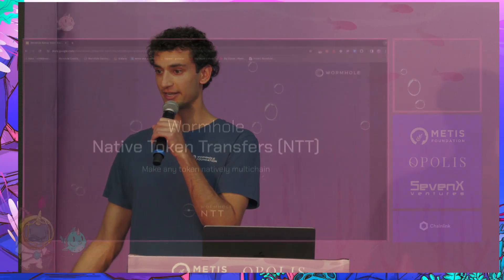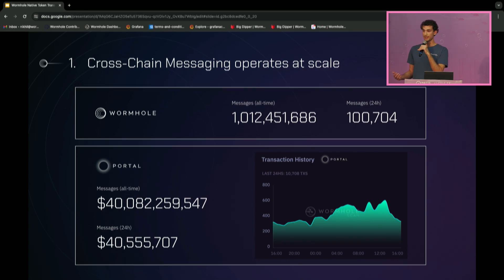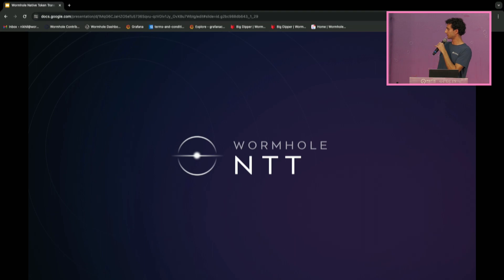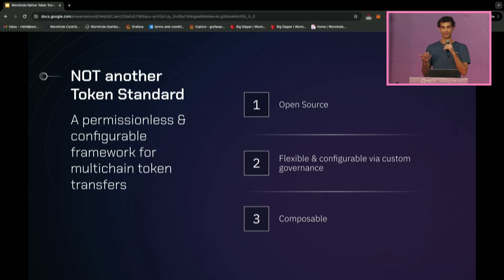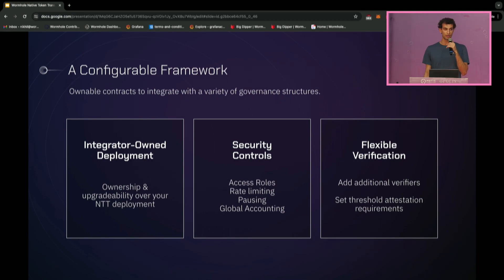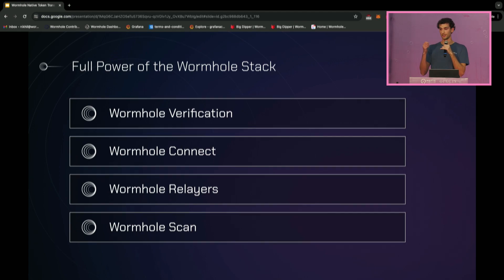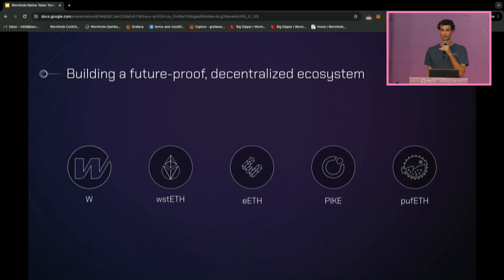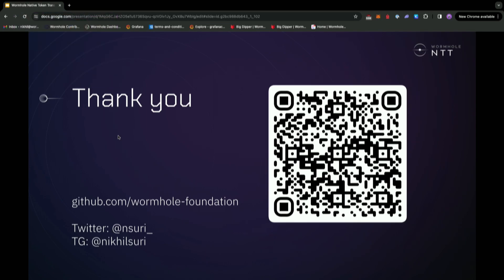Take Your Asset Multichain With Native Token Transfers | Nikhil Suri - Wormhole